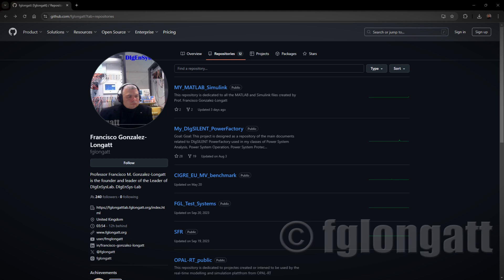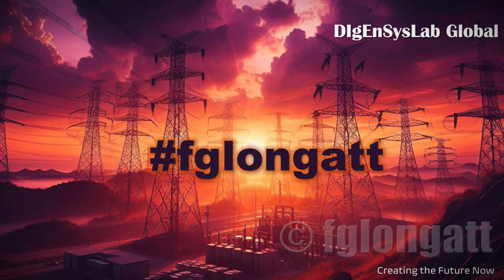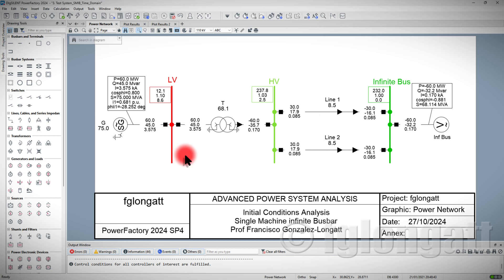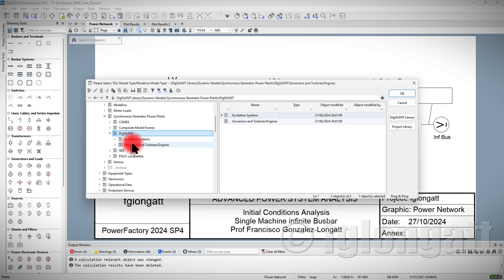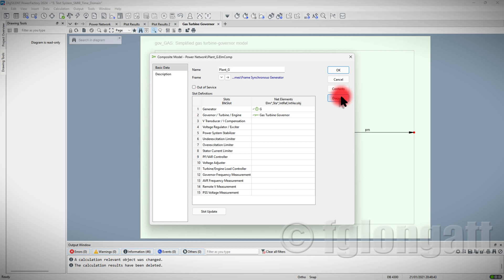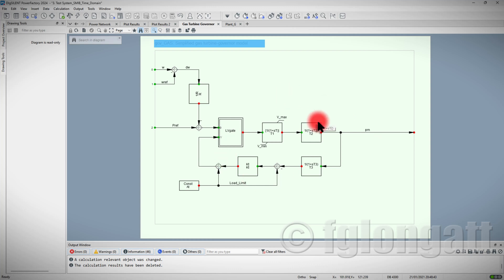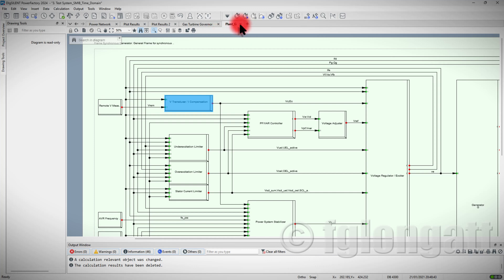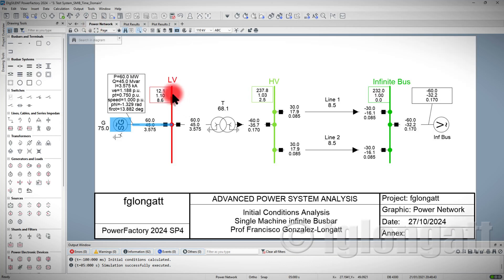The simplest way to add a governor to a synchronous machine in DIgSILENT PowerFactory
This video is not a substitute for the original documentation provided by DIgSILENT PowerFactory
This video is not a substitute for formal training that you get at a university.
The best message from this video is that you should learn DIgSILENT Simulation Language (DSL) to be able to understand the fundamentals of dynamic models within DIgSILENT PowerFactory